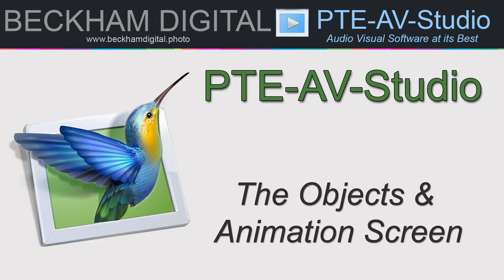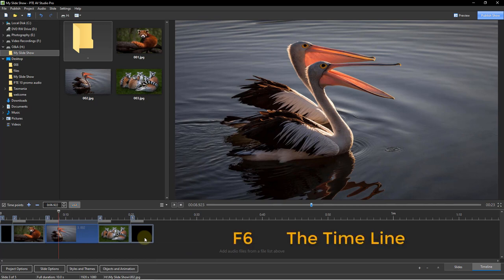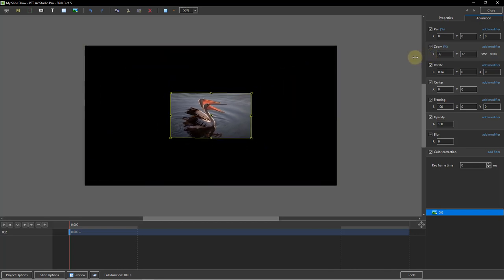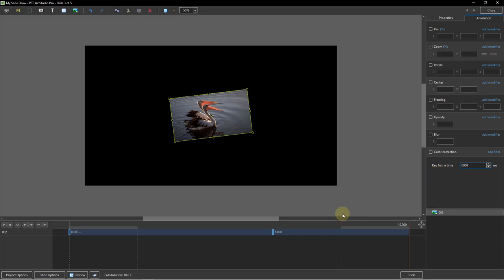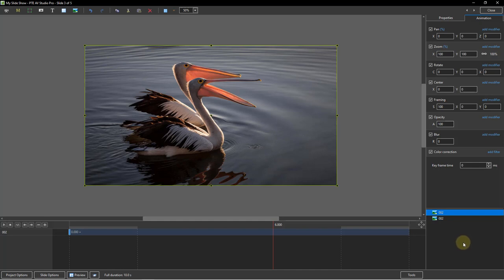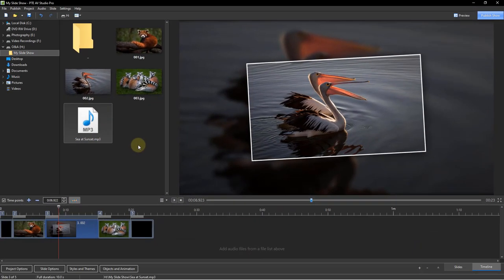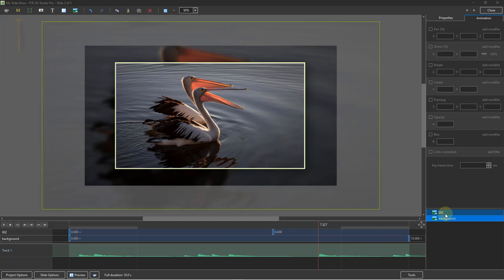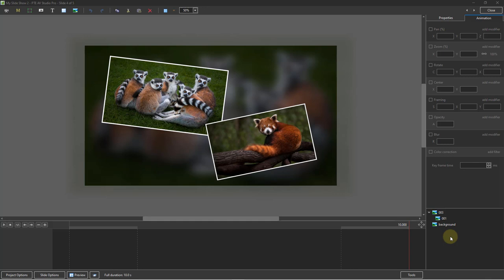The Objects and Animation Screen - PTE-AV-Studio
Lets take a look at where the Objects and Animation screen fits into the AV process.